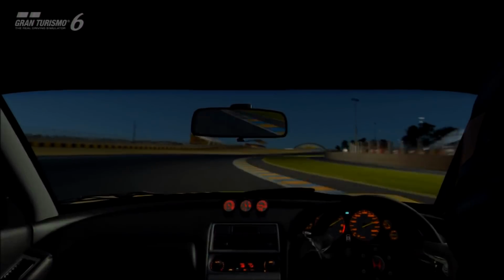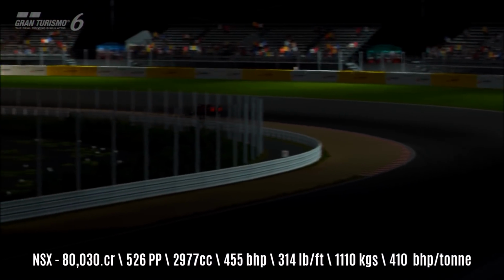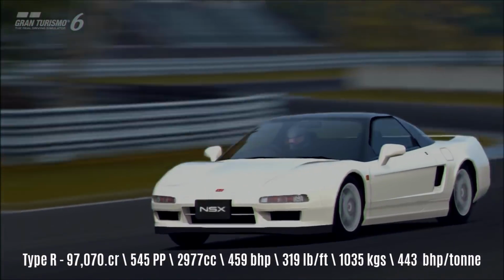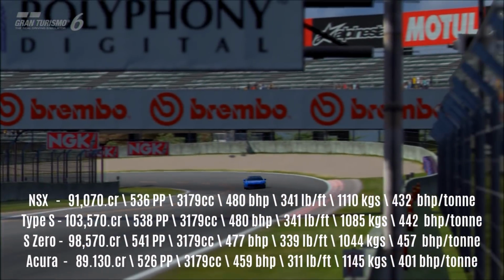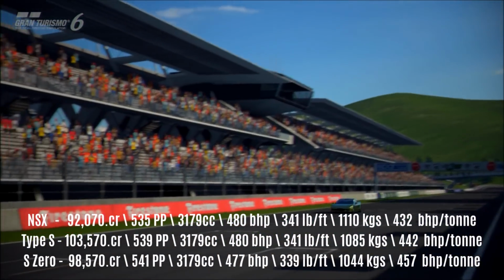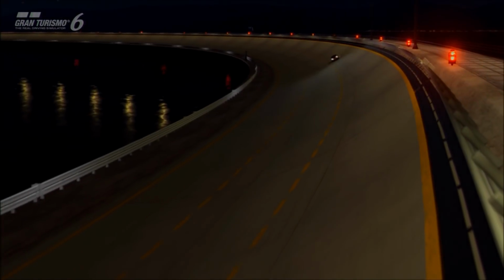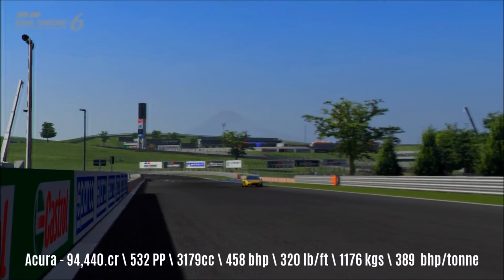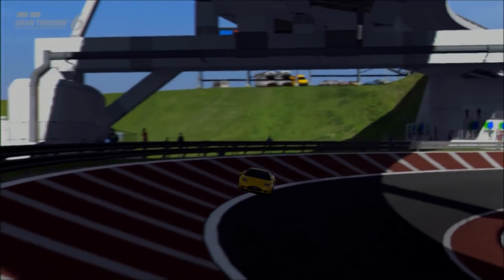Which [HONDA NSX] Should You Buy On GT6??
The third installment of a series for Gran Turismo 6 called ''Pick Of The Pack'', a series wherein we break down the seemingly endless variants of some of GT6's cars, including the NSX, MX-5 and Skyline...

In this installment we take a look at the seventeen variants of the Honda NSX...

Vine : Hammer Studios Gaming
Personal FB : mike.hamer.311
FightMe App : Hammer Studios Gaming
Google+ : Hammer Studios Gaming
PSN : CORRUPTED_DISC
XBL : CORRUPTED DISC
GTPlanet : CORRUPTEDDISC